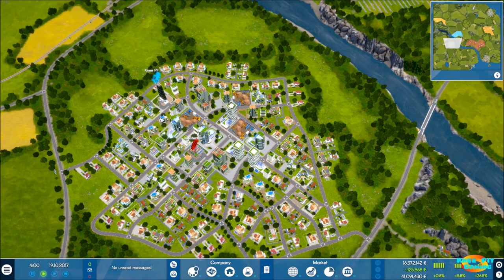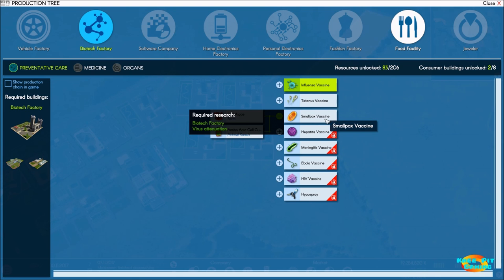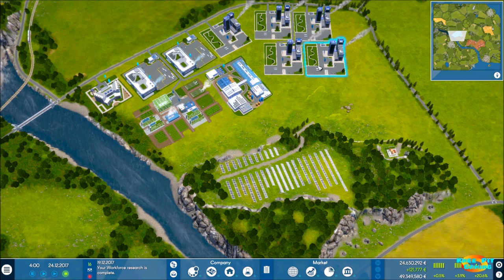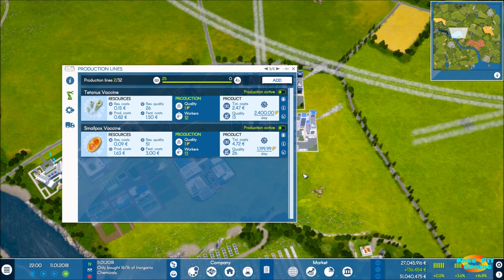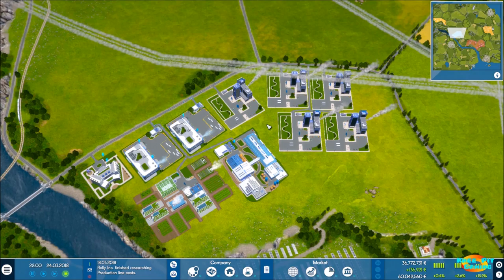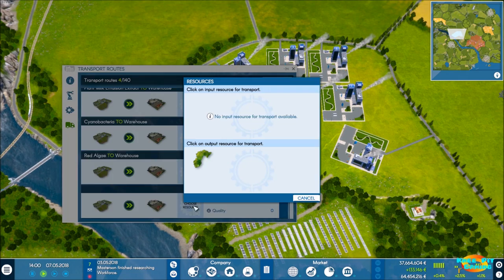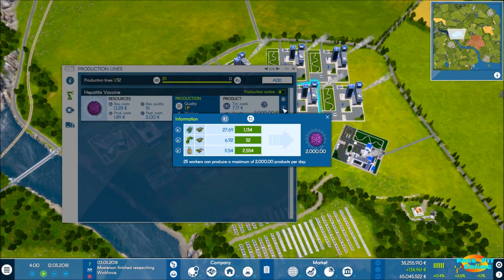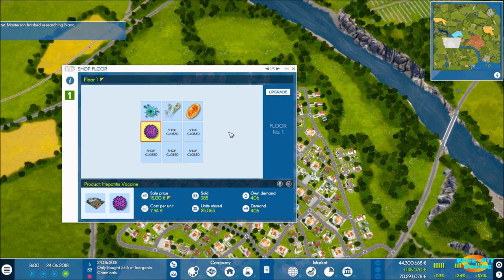Industry Manager Future Technologies - Let's Play S2 Ep3 - More Vaccines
In this episode of our Industry Manager: Future Technologies Let's Play series we continue to expand our product offerings within the Biotech industry. We expand to Small Pox and Hepatitis vaccines which further increase our profitability.